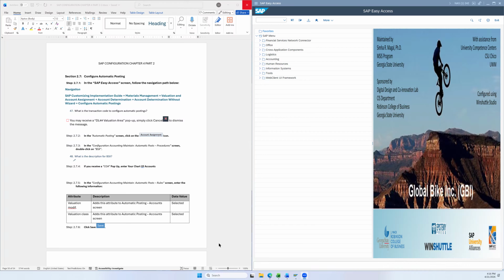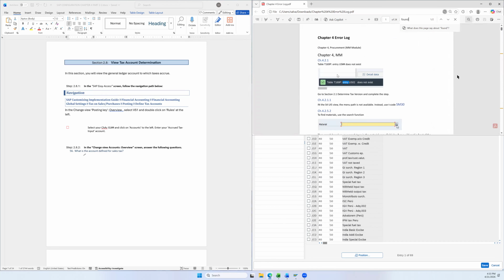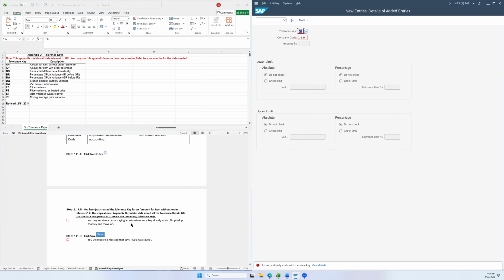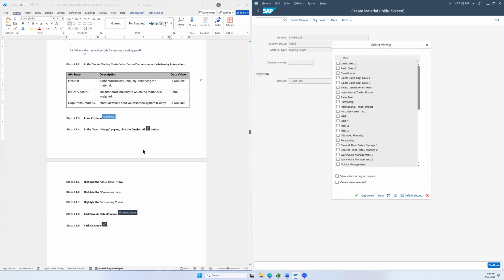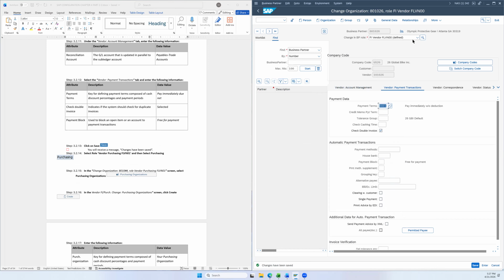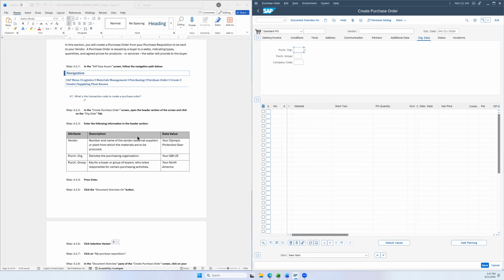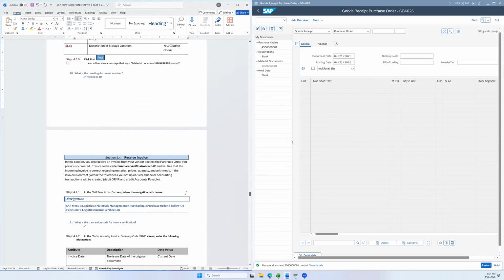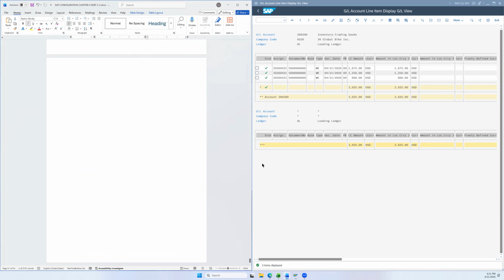SAP Config Ch4 Pt 2